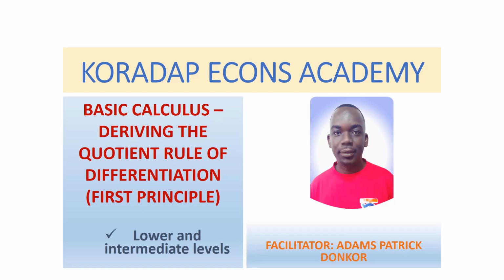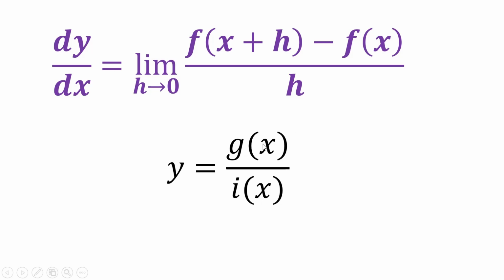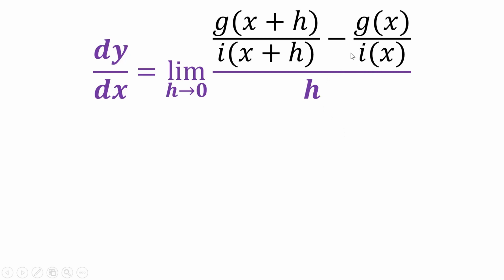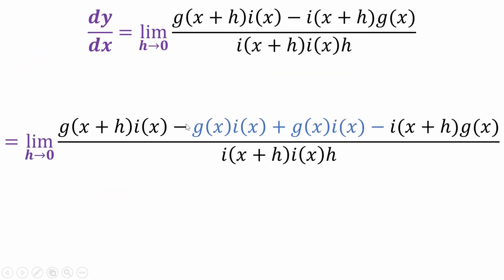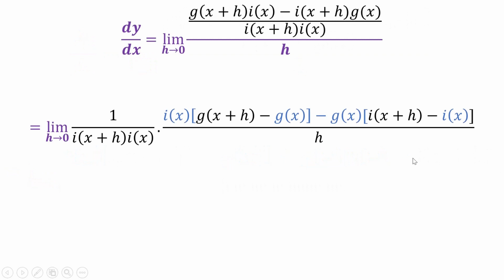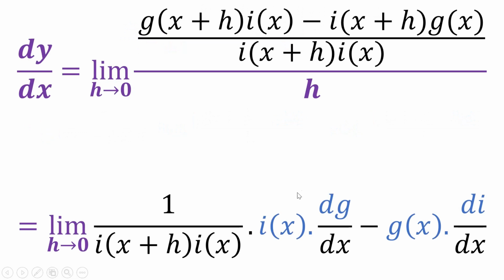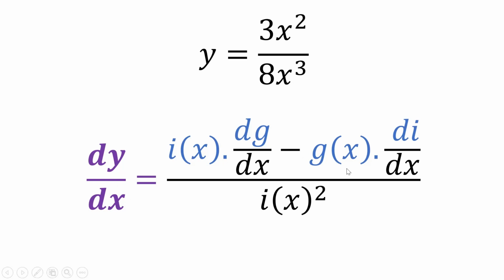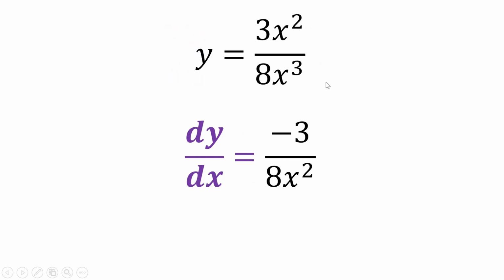BASIC CALCULUS - HOW TO DERIVE THE QUOTIENT RULE OF DIFFERENTIATION (FIRST PRINCIPLE)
THIS LESSON EXPLAINS THE PROCESSES INVOLVED IN DERIVING THE QUOTIENT RULE FROM THE FIRST PRINCIPLE. IT THEN USES THE QUOTIENT RULE TO FIND THE DERIVATIVE OF A GIVEN FUNCTION.